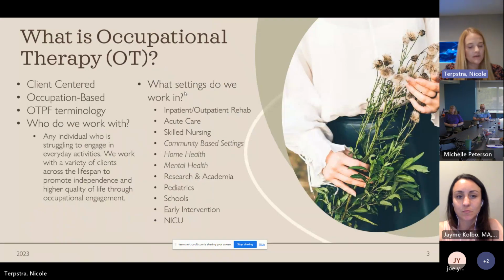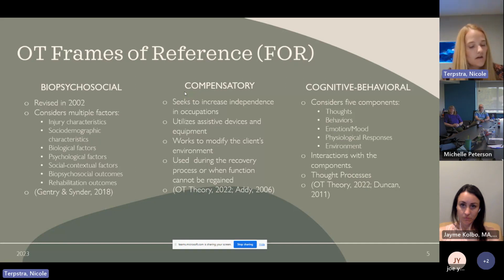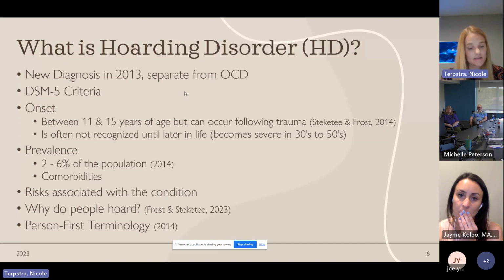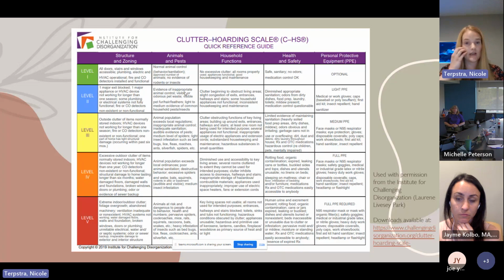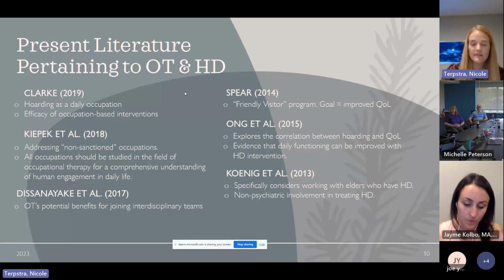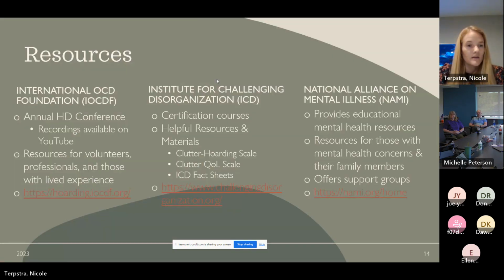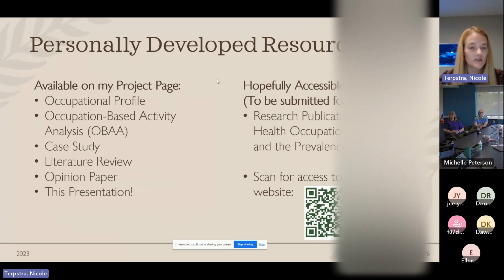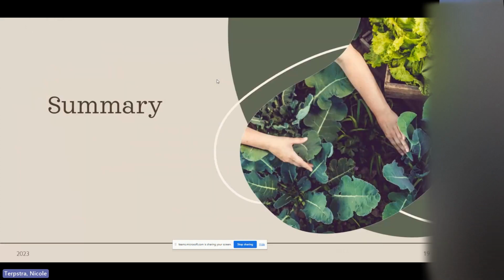MNHTF Education June 1, 2023 Nicole Terpstra, OTS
MN Hoarding Task Force welcomes Guest Speaker, Nicole Terpstra, OTS.

Topic: A COMPREHENSIVE OUTLOOK ON Occupational Therapy Role in the Treatment of Hoarding Disorder.